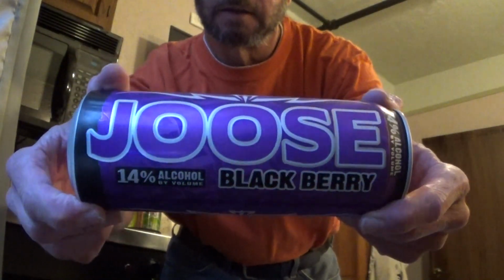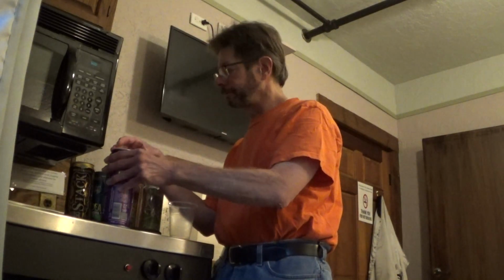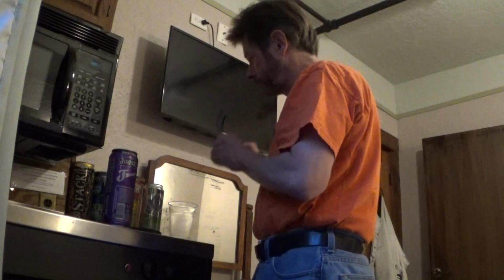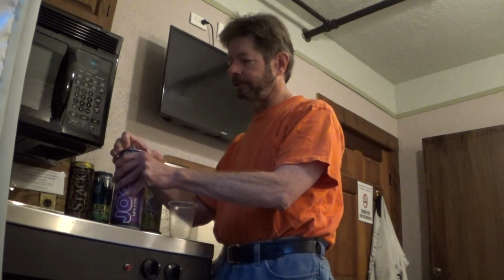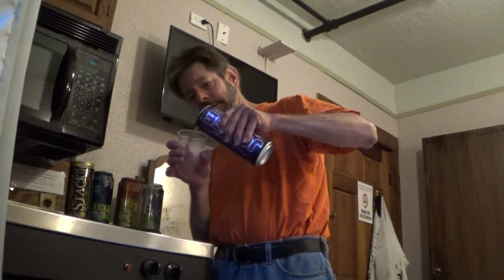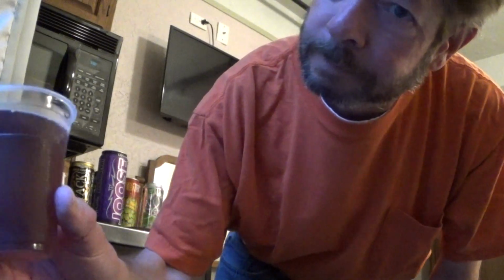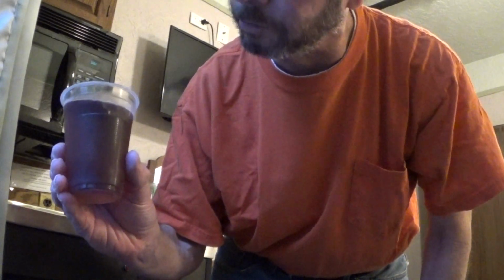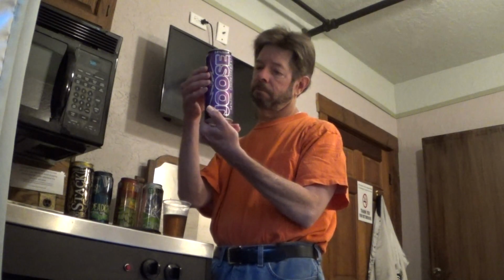Louisiana Beer Reviews: Joose Black Berry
14% alcohol. Brewed in Wisconsin for United Brands. Natural flavors.

"JOOSE PREMIUM FLAVORED MALT BEVERAGE WITH NATURAL INGREDIENTS AND FLAVORS THAT WILL TURN UP THE VOLUME ON YOUR TASTE BUDS! GET READY TO EXPERIENCE PREMIUM QUALITY AND ALL THE ATTITUDE YOU’VE COME TO EXPECT FROM JOOSE."